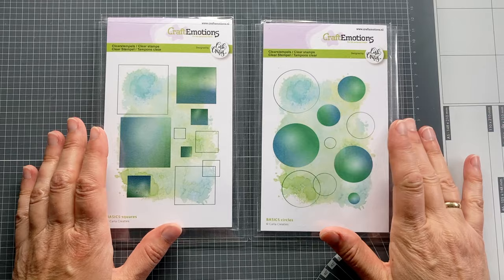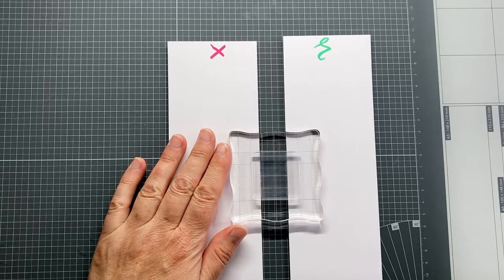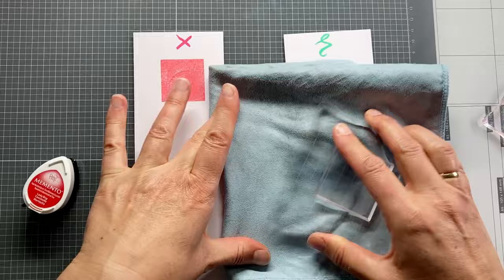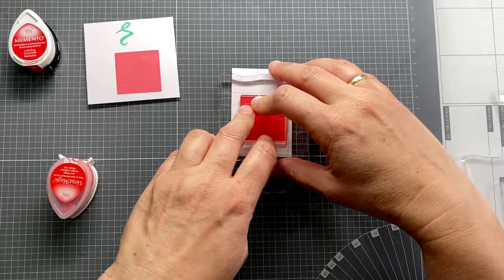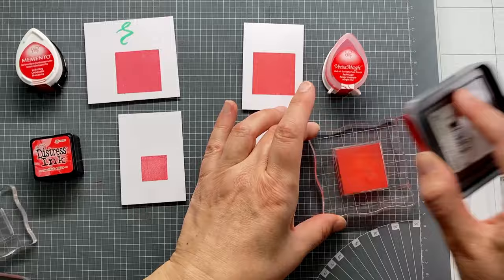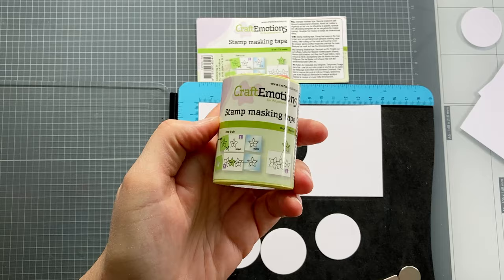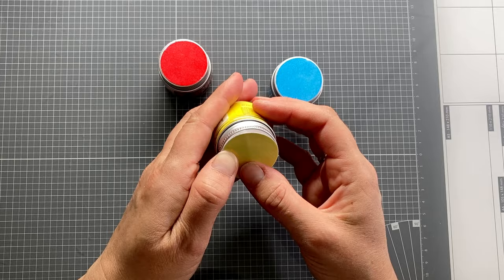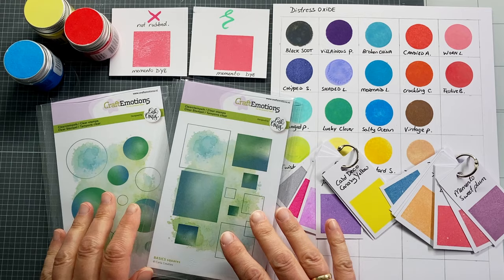Solid Stamps, START here! @CarlaCreaties basic shapes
Tap more to expand for info ---  Klik op meer voor info.

INKS etc.

The shop is Dutch but they ship to most countries in the world (except from UK and USA).
You can ask me if you need help with the translation.
🇳🇱 Dit betekent dat je doorverwezen wordt naar de website van Hobbyshop-online. Ik krijg hiervoor een paar procent commissie. Voor jou zijn er geen extra kosten.

CHAPTERS:
00:00 Solid stamps TIPS
04:07 Swatch your inks
05:23 Clean the stamps
06:46 Circle swatches for lids
09:35 Next video

🥰 Made by Francis People Productions,